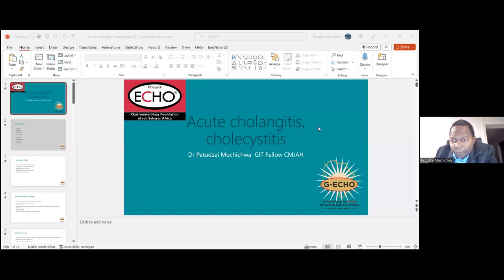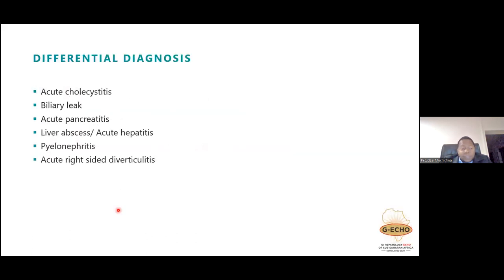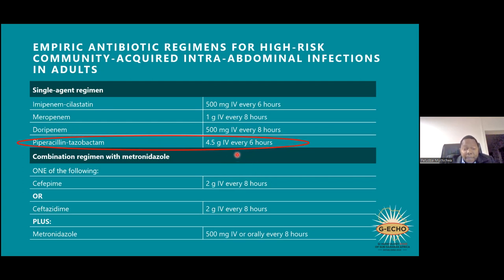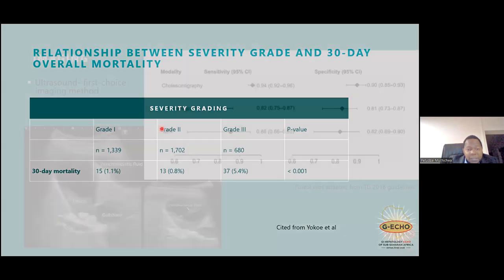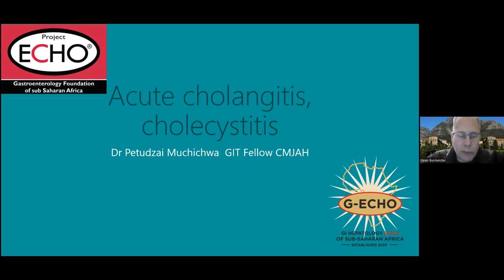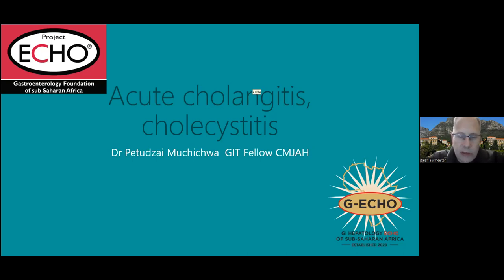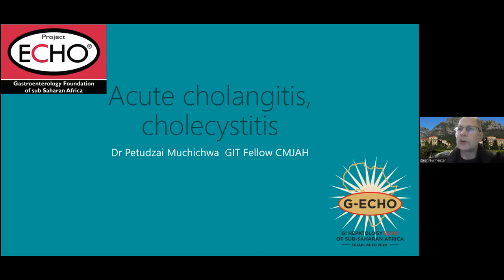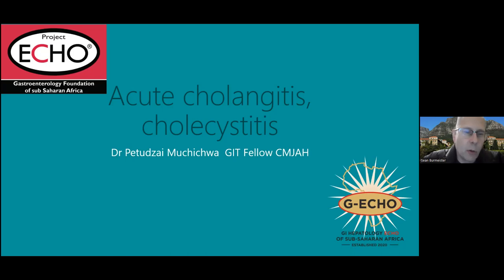G-ECHO Fellows presentation : Acute cholangitis, cholecystitis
Presenter: Dr Petudzai Muchichwa
Chairman: Dr Sean Burmeister